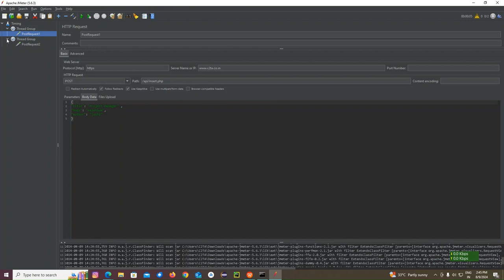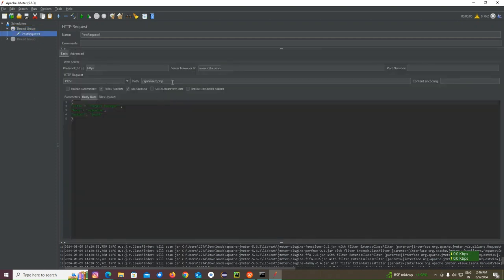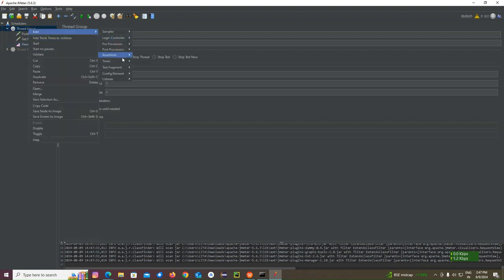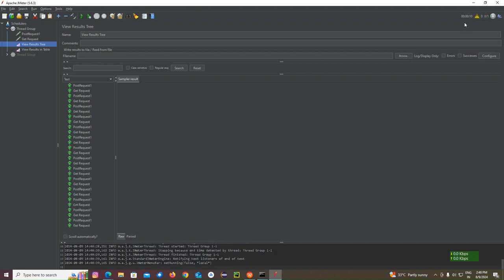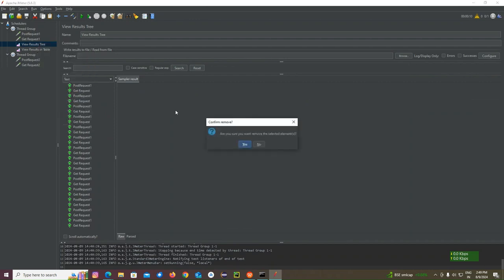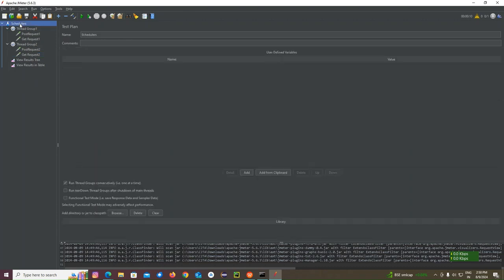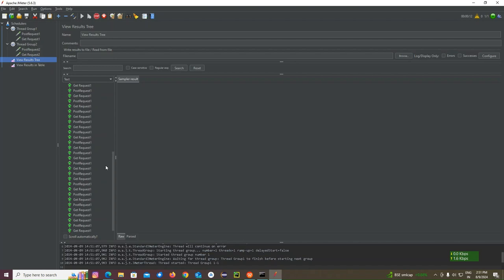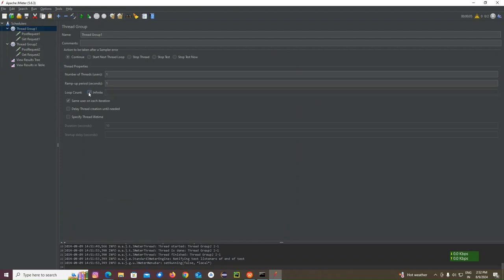Test Automation Architect| JMeter Schedulers | Part 25 |JS Testing Academy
Test Automation Architect| JMeter Schedulers  | Part 25 |JS Testing Academy |Joshi Franklin

CHANNEL: @jstestingacademy